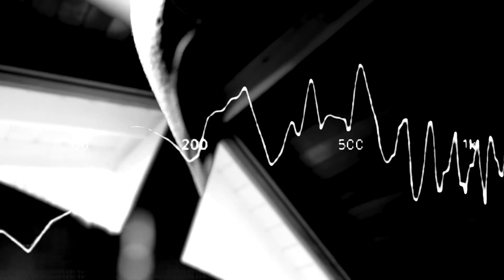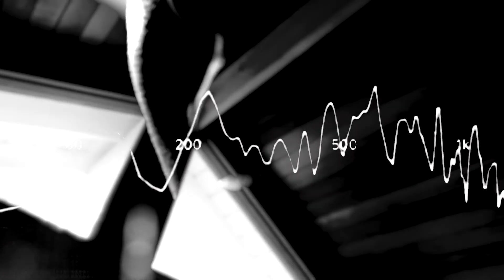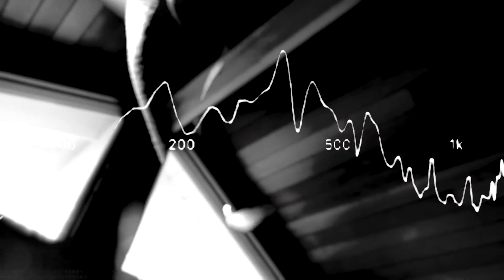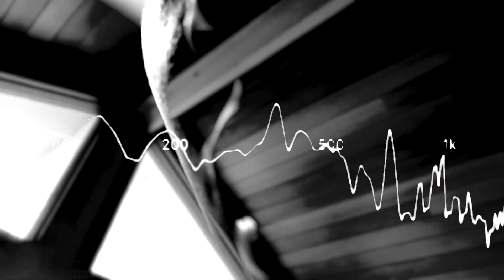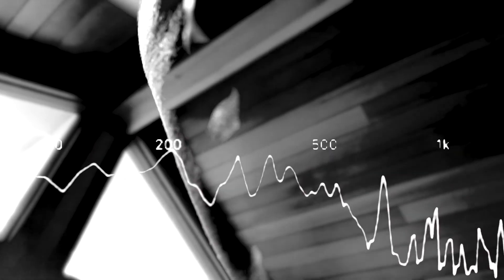19 20 p5 Video Essay RichardF